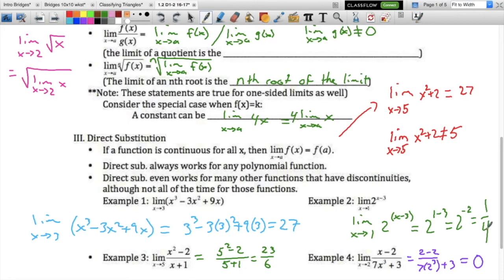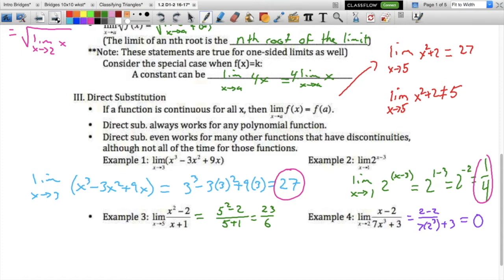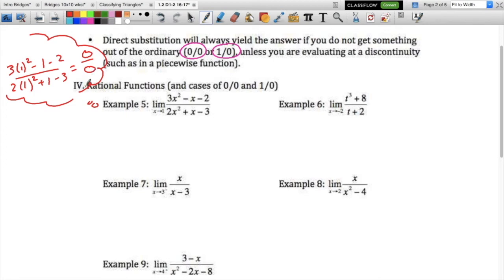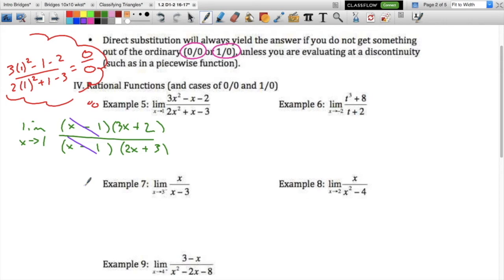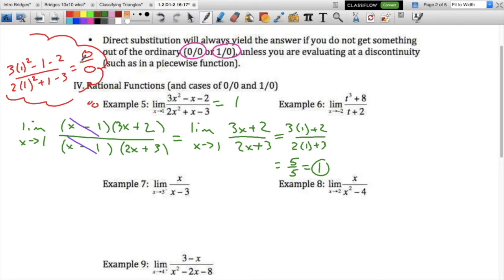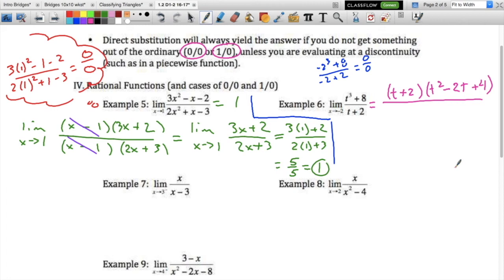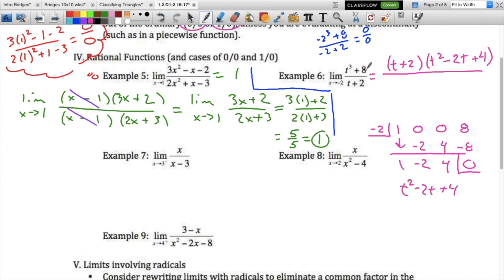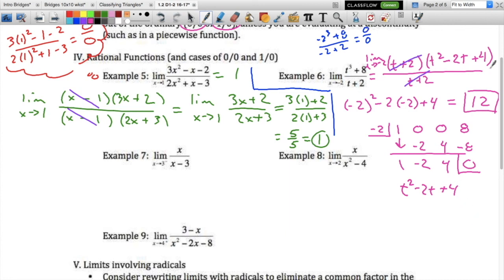Finding Limits with substitution and factoring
Find a limit using substitution and factoring rational functions